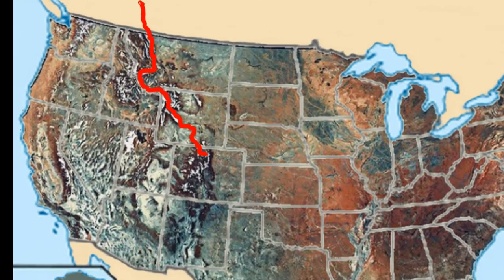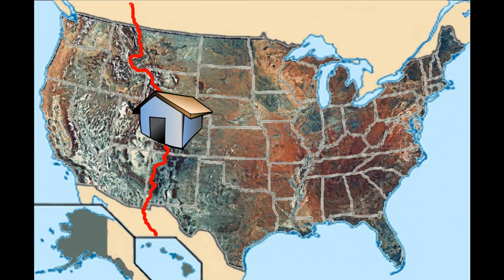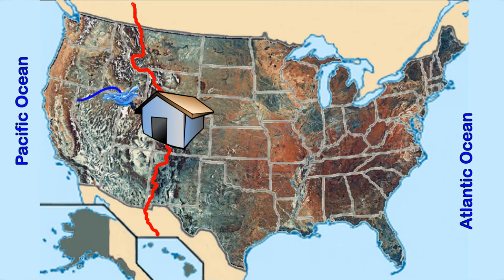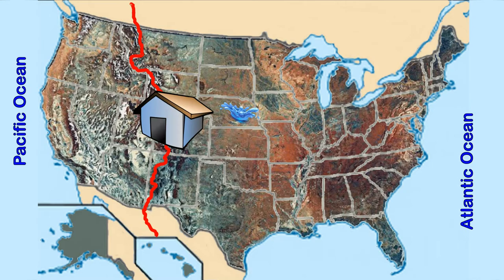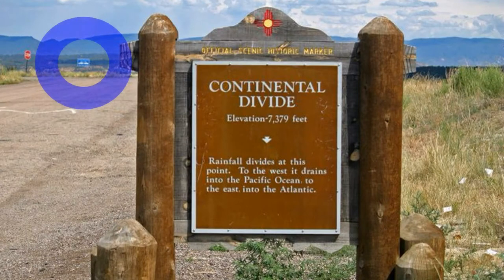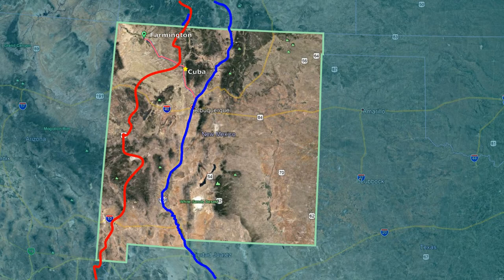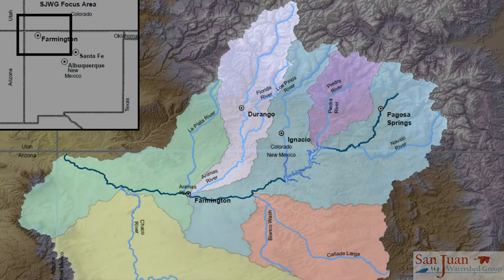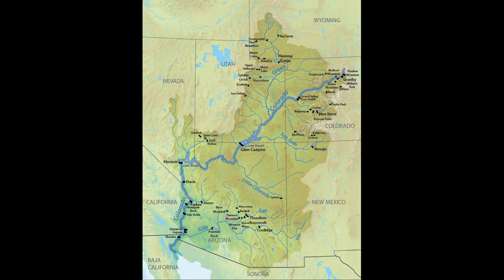Rolling Rivers Trailer - Watersheds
Learn about watersheds and why they are important.